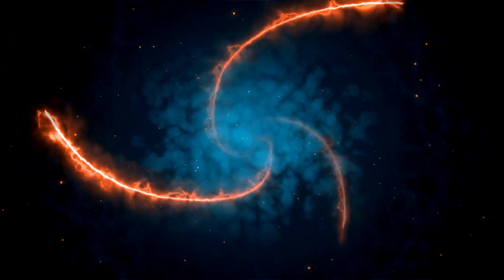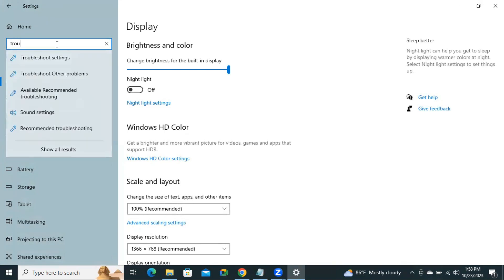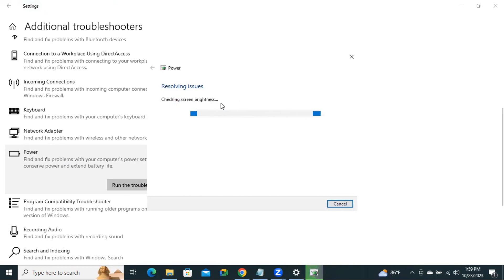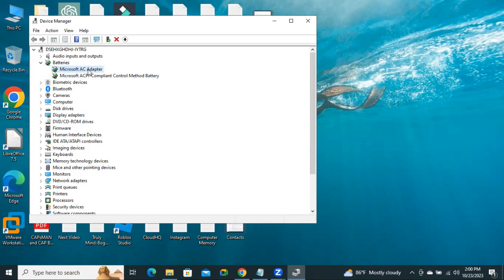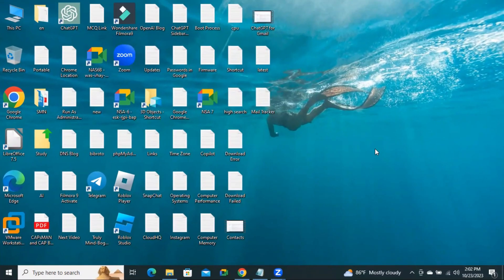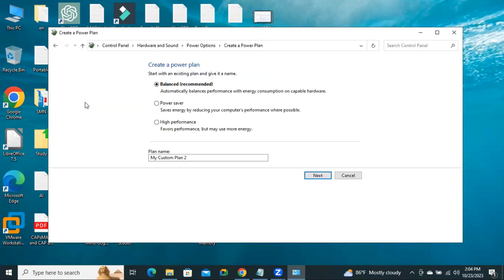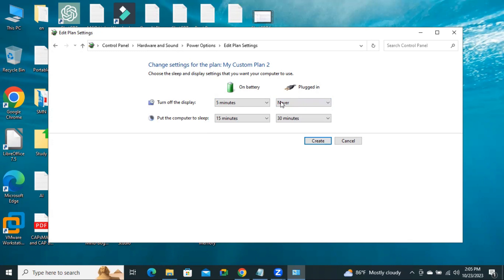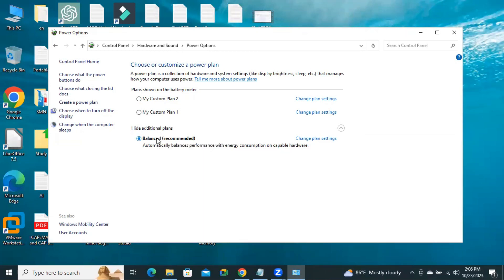Plugged In: Laptop Battery Not Charging on Windows 11/10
If your Laptop Plugged In but Laptop Battery Not Charging on Windows 11 or 10 this video is for you. Learn plugged in not charging windows 11, and windows 11 battery percentage stuck